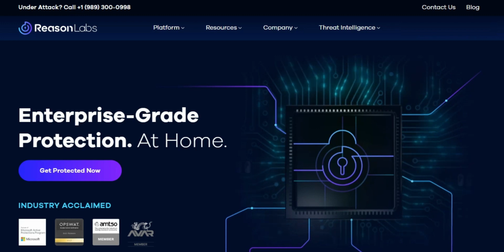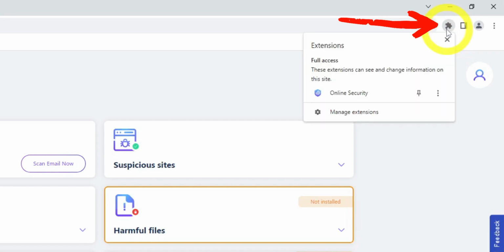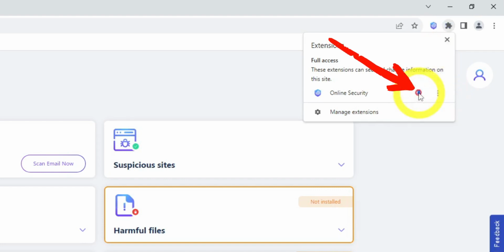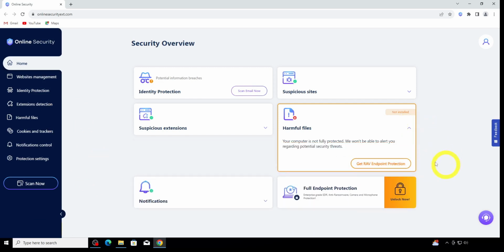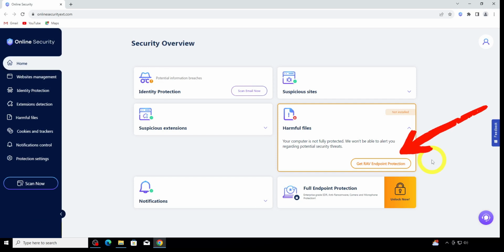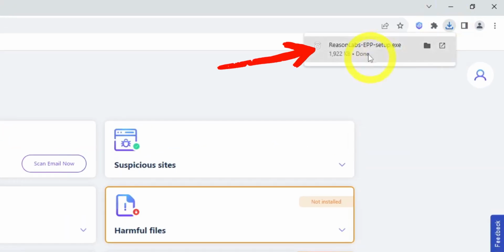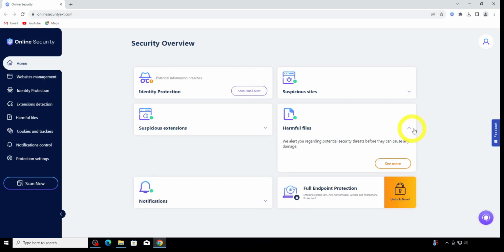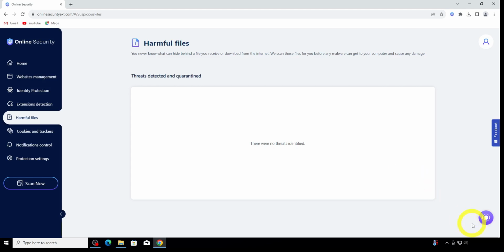How To enable the Harmful Files Protection on your Online Security extension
In this tutorial video we'll guide you through the process of enabling the Harmful Files Protection on your Online Security extension. By following the steps shown in this video, you can easily enable Harmful Files Protection and explore the options of this feature.

ReasonLabs is a cybersecurity pioneer equipping tens of millions of families and individuals worldwide with the same level of cyber protection utilized by enterprises and big companies. Its next-generation antivirus engine scans billions of files around the world to predict and prevent cyberattacks in real time.